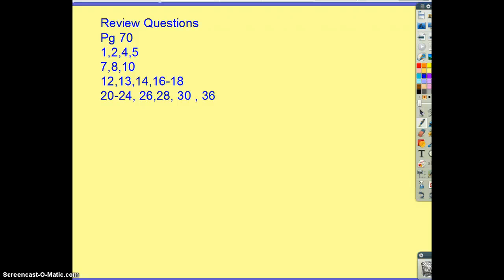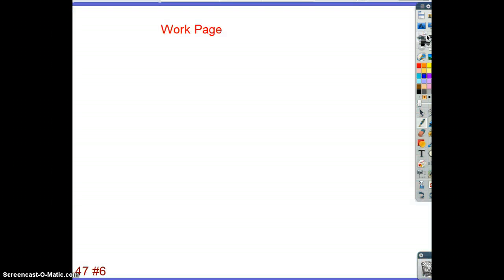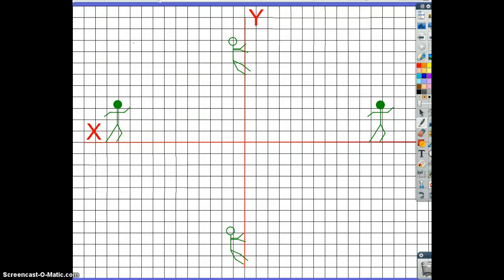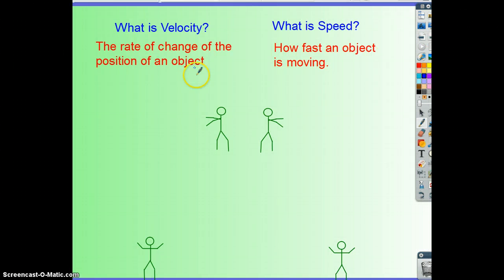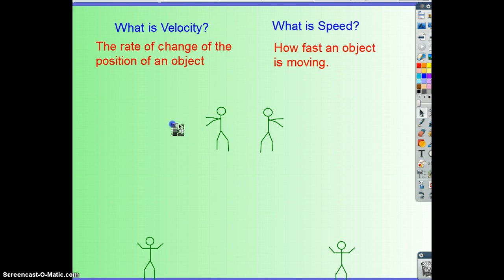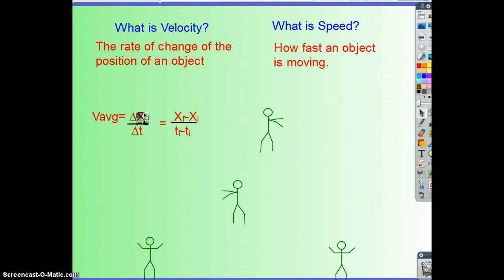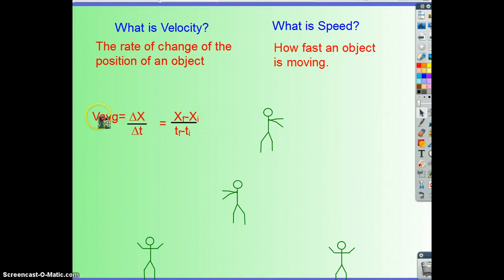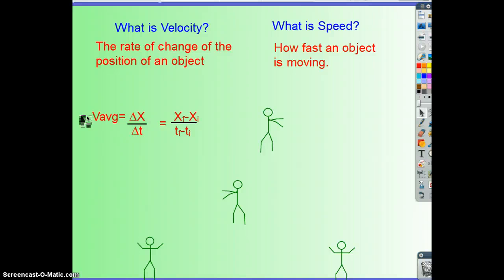Ch 2 RV 1-8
RV Q's 1,2,4,5,7,8